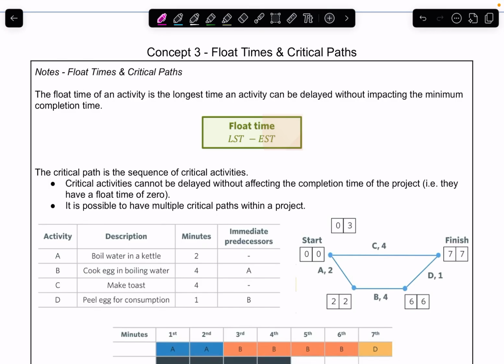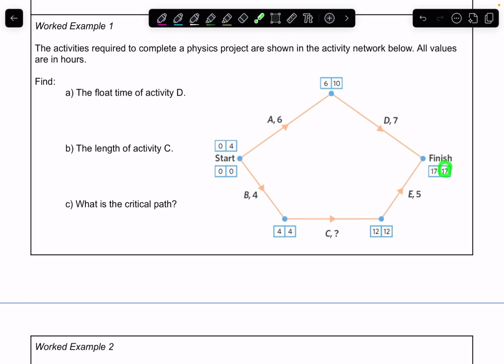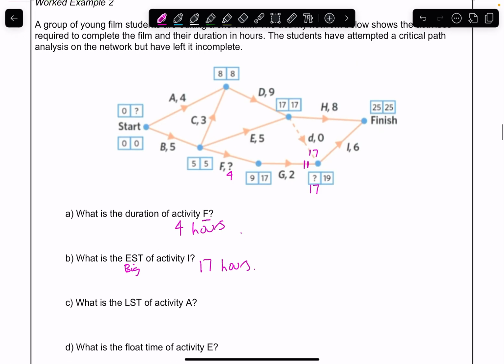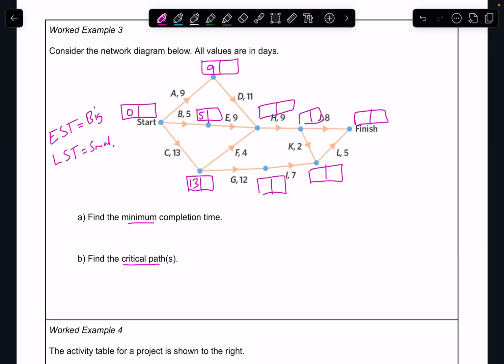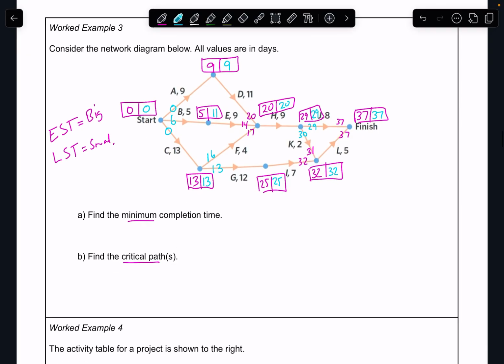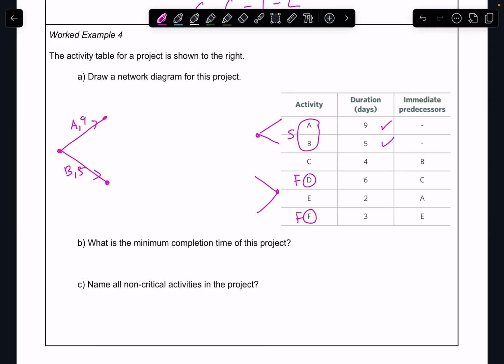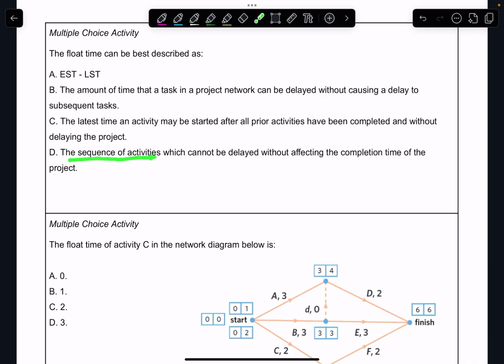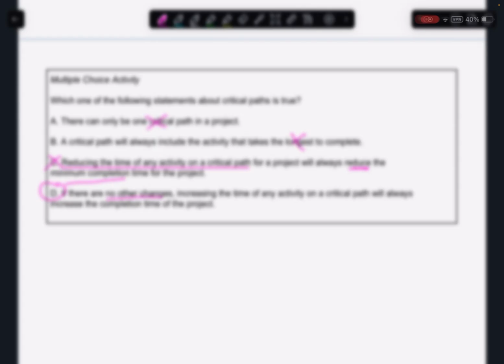Networks - Float Times and Critical Paths